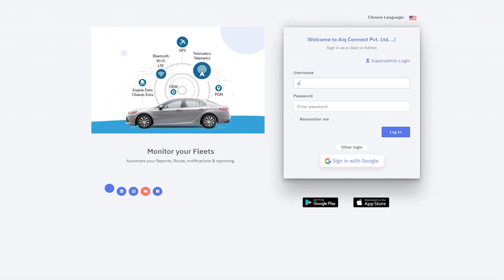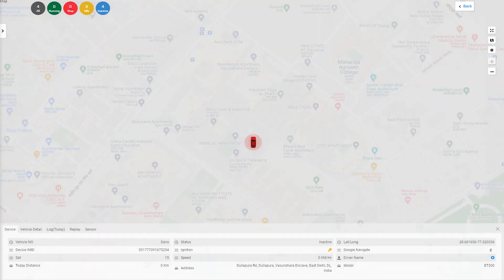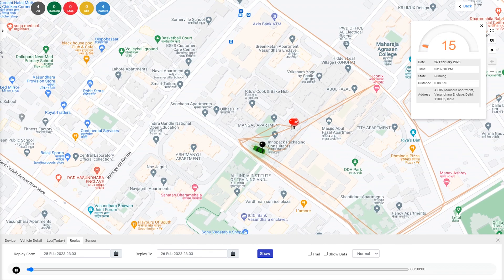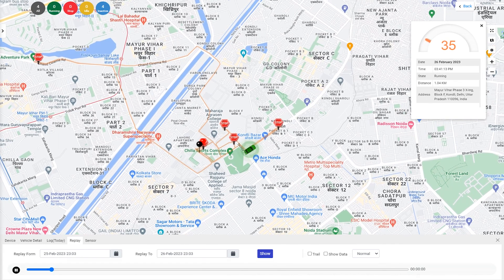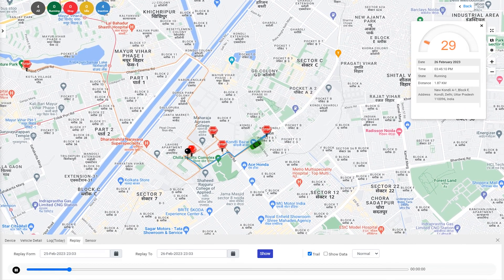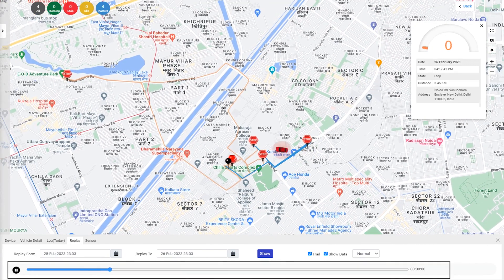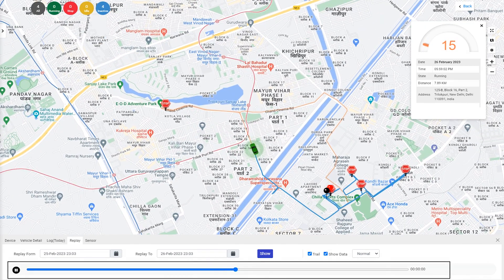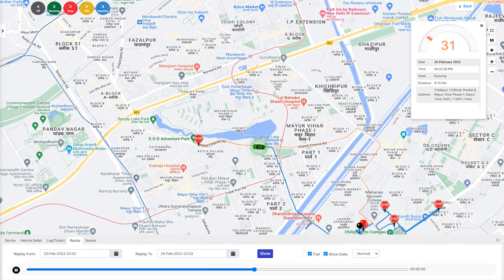AIQ Connect User Panel ( Replay View )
View replay is a useful feature available in many GPS tracking software, including AIQ Connect. Some of the advantages of using view replay on AIQ Connect GPS tracking software include:

Historical analysis: View replay allows you to review the historical movement of your vehicles, assets or personnel. This information can be useful for analyzing past trends, identifying areas of improvement, and understanding how to optimize your operations in the future.

Accident analysis: In the event of an accident or other incident, view replay can be used to reconstruct the movements of your vehicles, assets or personnel leading up to the event. This information can be valuable for insurance claims, legal proceedings or internal investigations.

Improved efficiency: By analyzing historical data with view replay, you can identify areas of inefficiency in your operations and make changes to optimize your processes. For example, you might identify certain routes or drivers that are less efficient than others, and use this information to make changes that save time and money.

Real-time tracking: View replay can be used in real-time to track the movements of your vehicles, assets or personnel. This can be useful for monitoring the progress of deliveries, ensuring that employees are working as expected, or responding quickly to unexpected events.

Improved safety: By using view replay to monitor the movements of your vehicles, assets or personnel, you can identify potential safety hazards and take steps to address them before they become a problem. For example, you might identify a dangerous intersection or section of road and take steps to avoid it in the future.

Overall, the advantages of using view replay on AIQ Connect GPS tracking software are numerous and can help businesses improve their operations, increase efficiency, and enhance safety.